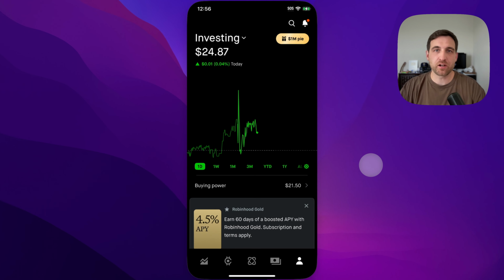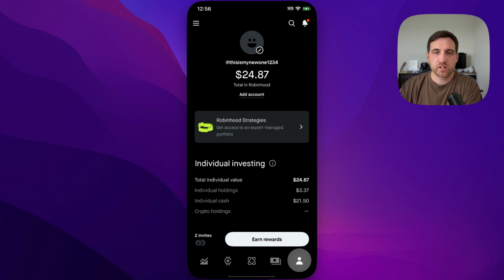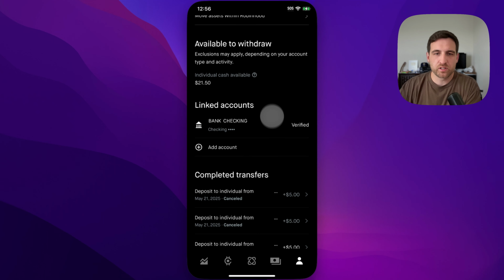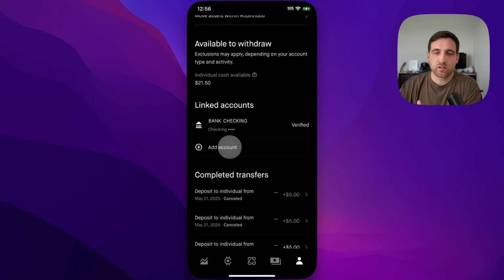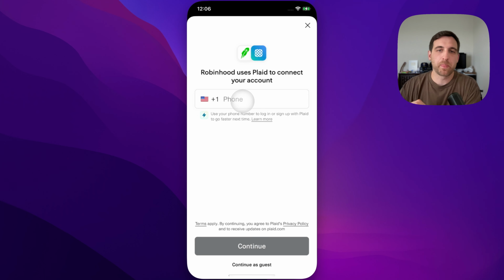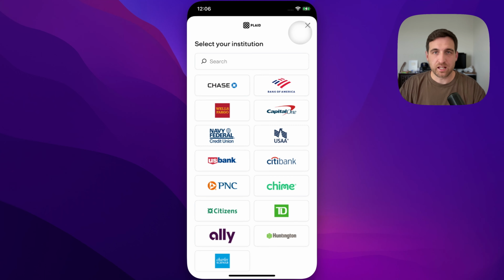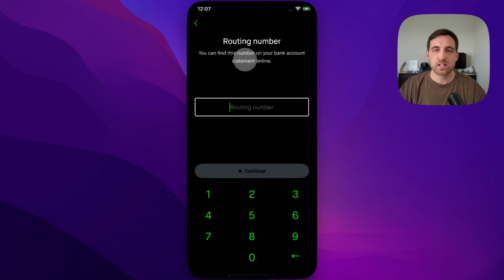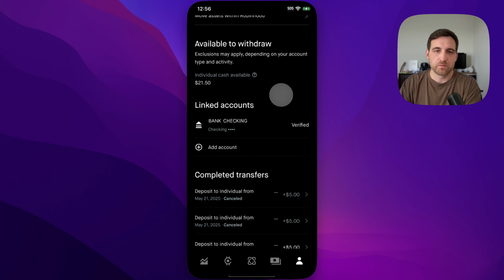How to Link Bank Account on Robinhood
In this Robinhood tutorial, learn how to link bank account on Robinhood. This guide shows how to securely connect your bank to Robinhood for deposits, withdrawals, and recurring transfers.